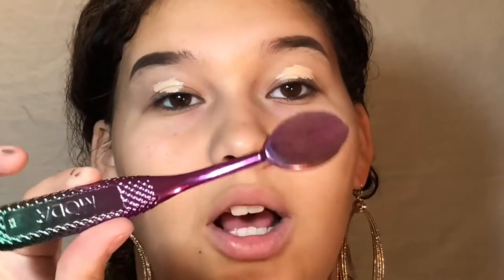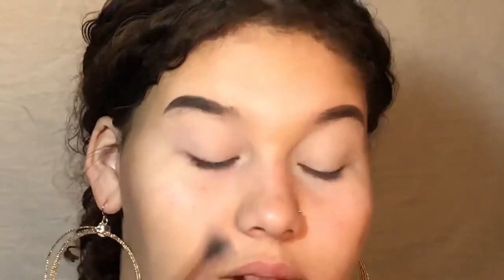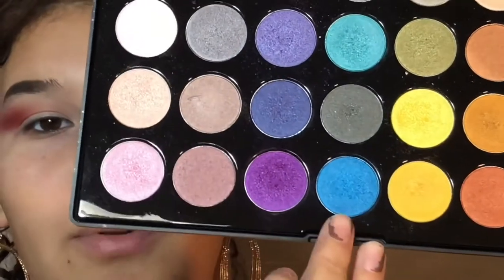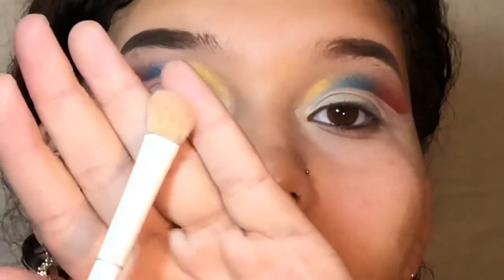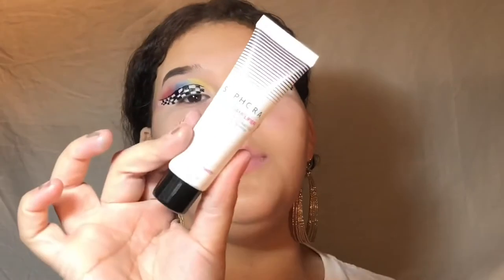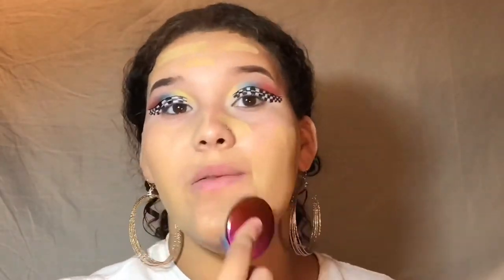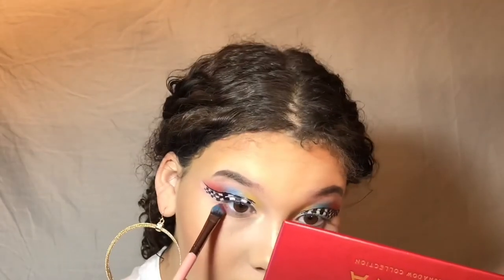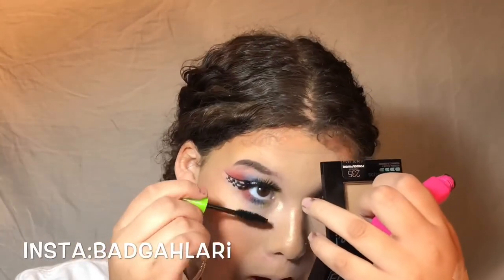Full Face NASCAR INSPIRED TUTORIAL| ARI-MARIE💫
Thank you for tuning in and I hope you enjoy😘😘
My name is arianna Collins but my nickname is ari. I’m 16 years old and a “self taught “ makeup artist. My favorite hobby is painting and I use my arts skills in my eyeshadow looks. I am so greatfull for all of my supporters ❤️❤️